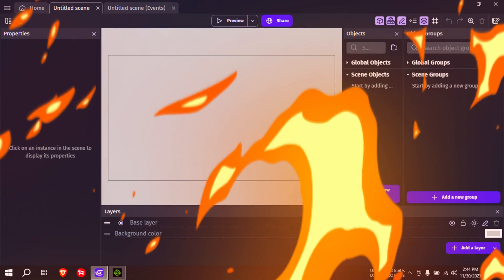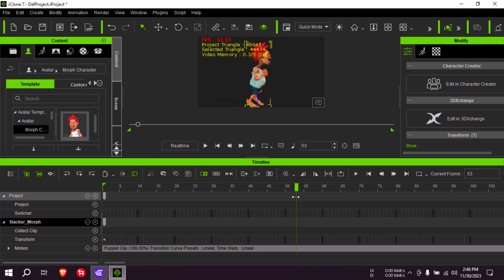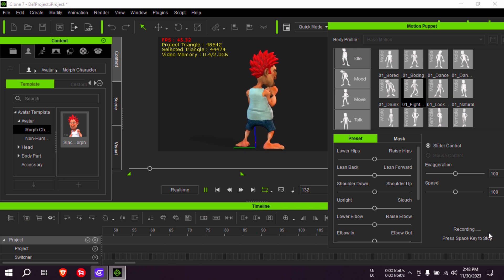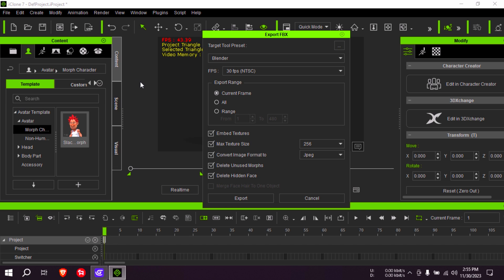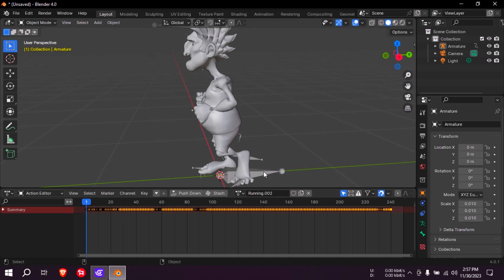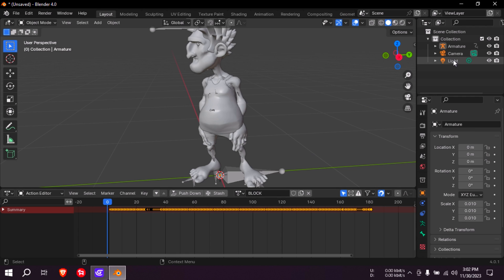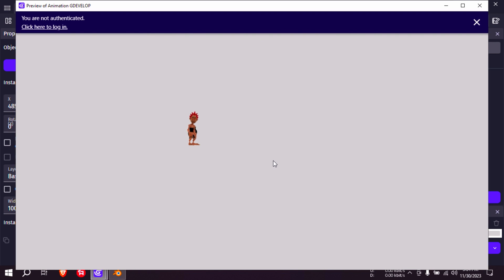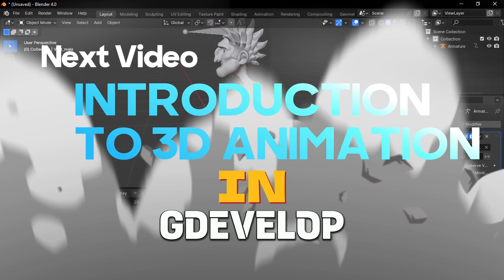HOW MAKE MULTIPLE 3D ANIMATIONS FOR GDEVELOP ( Free Game Engine 2024)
In this video I will show you how to make multiple animations and save them so you can use them in Gdevelop. We are going to use iClone 7, Blender and gdevelop which is a free game maker.

learn how to create and impost animations, and 3d models into Gdevelop, FBX animations

This is a tutorial about to import 3D models ( fbx ) into Gdevelop
blender.org - Home of the Blender project - Free and Open 3D ...

VFX professionals say: “Probably the best tracker in the market”. Blender includes production ready camera and object tracking. Allowing you to import raw

Unlimited possibilities